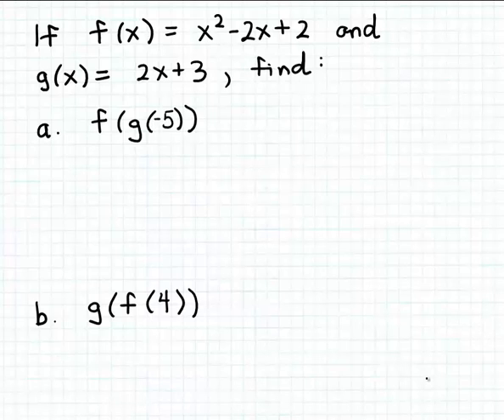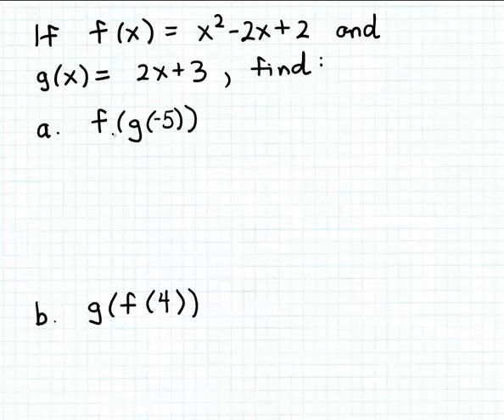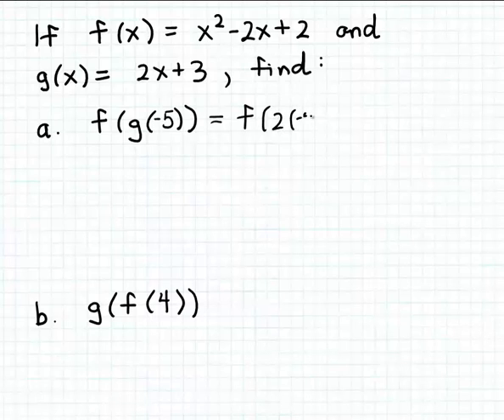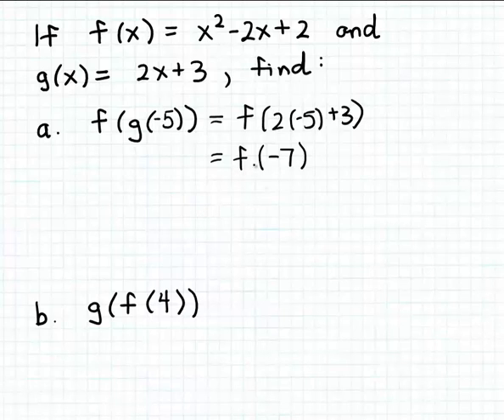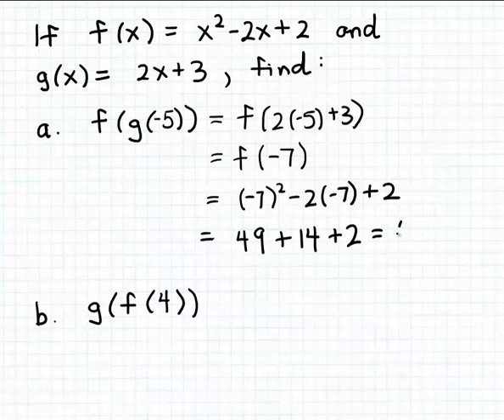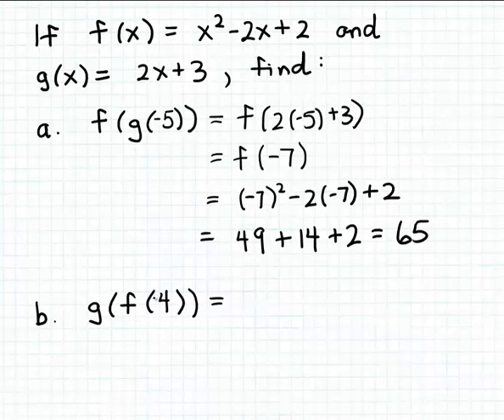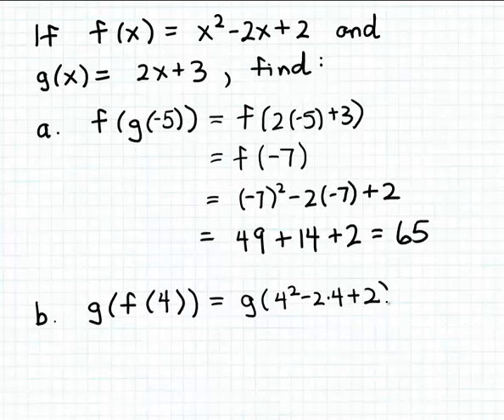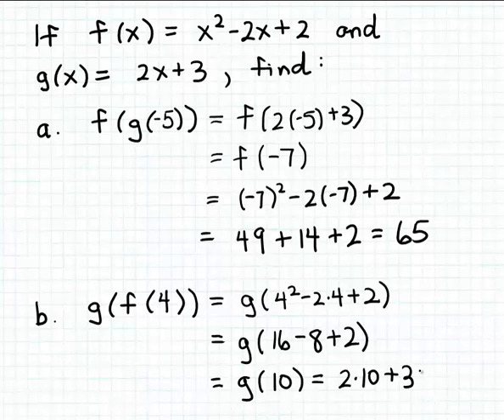Composing functions 1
How to compose two functions